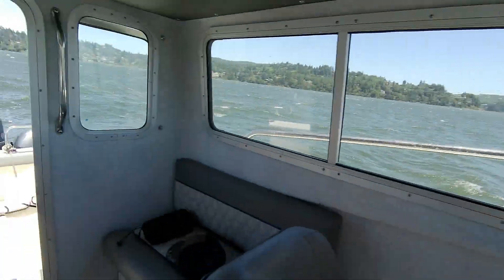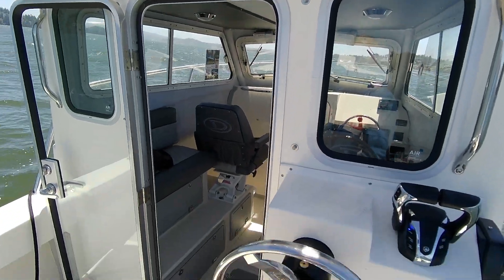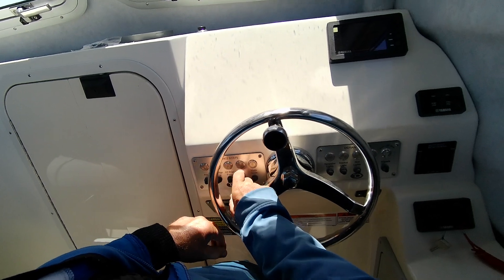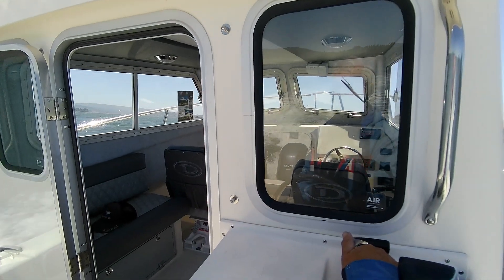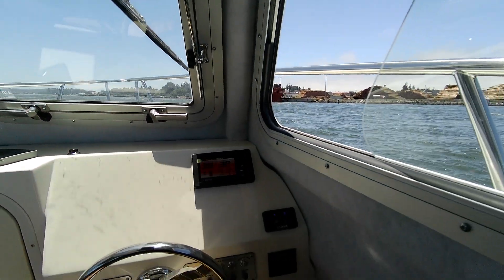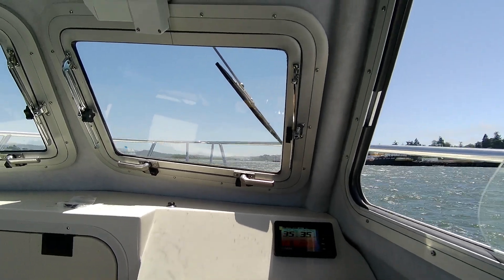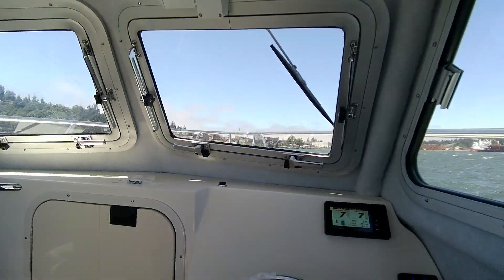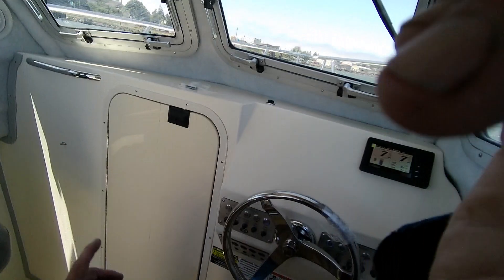*SOLD* 2023 Defiance 250 Admiral EX w/ Twin 2023 Yamaha F150's - Good Motor Match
No wood, good to go out for tuna! Go out 70 miles easy. 135 fuel cell.

This boat has been sold. Feel free to check out our to see what we have in inventory!